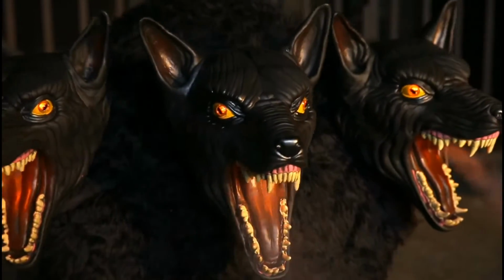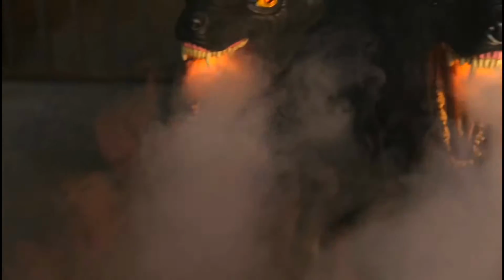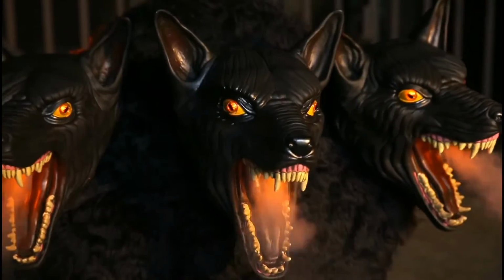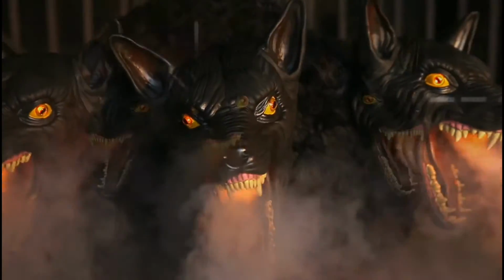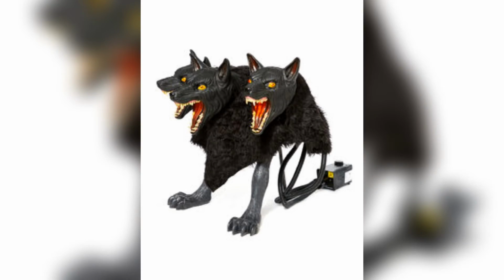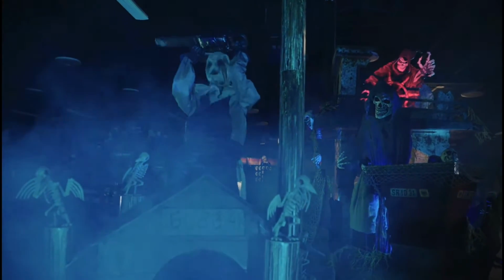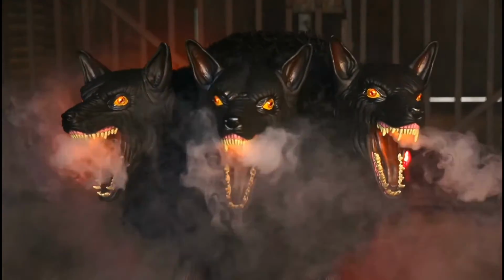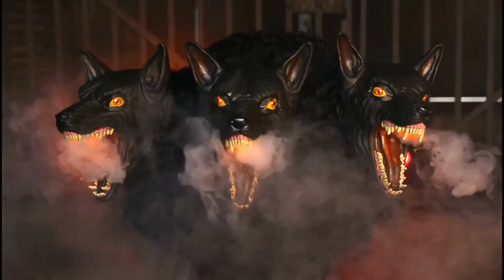Spirit Halloween Cerberus | Animatronic Of The Week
What's up everyone and welcome to Animatronic Of The Week! Today, we took a look at Cerberus. This animatronic is a very cool one back from 2015. and is returning to Spirit Halloween for 2024! Overall, it's a cool prop and I loved talking about it for today's video.

Other Channels: @AlexSchulz99 @amusementparkfan